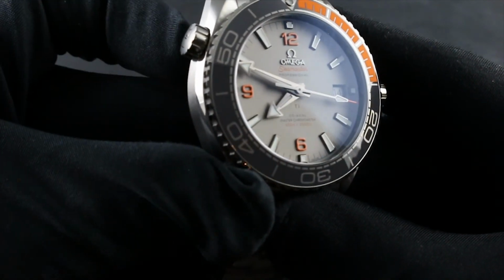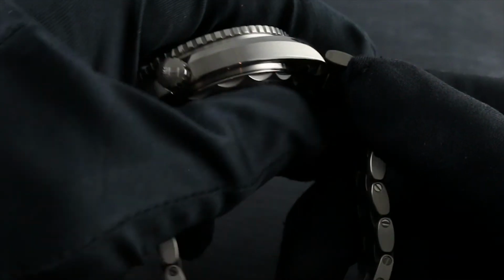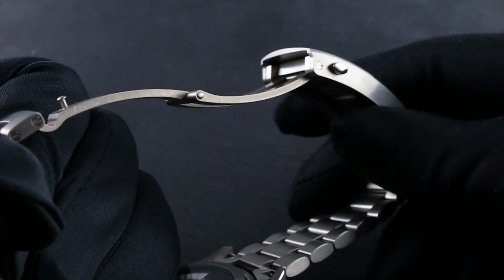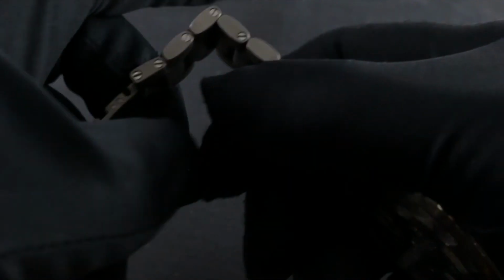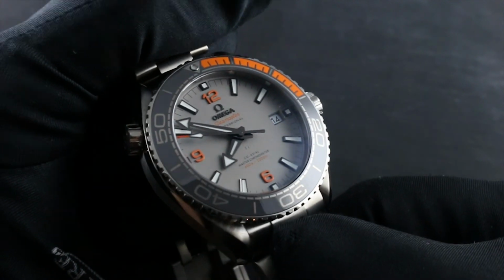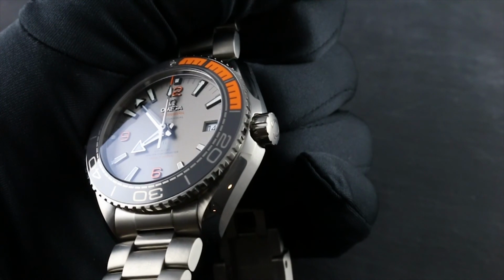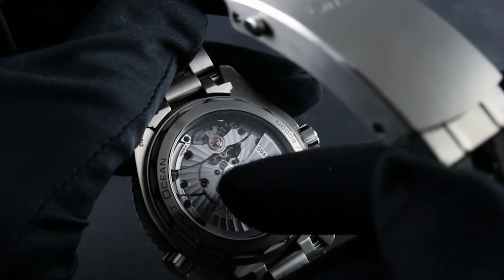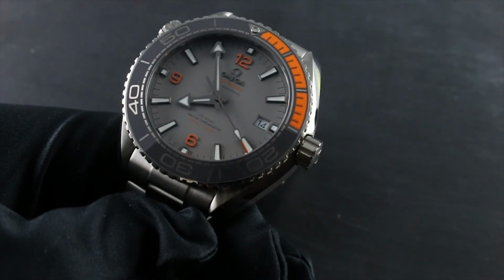Omega Seamaster Professional Planet Ocean 600m 215.90.44.21.99.001 Showcase Review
Welcome to the world of Omega. Today, I will be your guide to the features and the highlights of the Omega Seamaster Professional Planet Ocean 600 Meter. This is a professional grade dive watch that is 43.5 millimeters in aerospace grade, grade five titanium. Light on the wrist thanks to the grade five titanium construction of case and bracelet, the watch also features robust resistance to scratches and scuffs, that one would associate more with steel than with titanium. This is the advantage of using grade five.

Now, the dominant finish in the interest of maximizing legibility and minimizing glare is satin, as you'll see on the bracelet and most surfaces of the dial and the case. Some small and finally finished areas of polish serve almost as jewelry, popping against the satin finish of the flank and the matte finish of the bezel, and the dial you'll also note in profile, the helium escape valve, saturation divers, those diving in extreme environments where helium may build up inside the watch will appreciate this extreme refinement. For the rest of us it's a matter of luxury representing more than you need. Not just the excess, but the delight of additional features and added value. It's also a wonderful conversation piece as is the spectacular liquid metal style bezel.

Now, it is a ceramic insert co-bonded with a special metal alloy. That's the liquid metal that makes up the calibrations and the numerals. It becomes co-molded and permabonded to the ceramic such that the two will never separate. And for maximum legibility during the first critical 15 minutes of a dive you can see from zero to 15 minutes on the bezel a special signal orange insert allows easier reading.

Now, the dial, like the case, is grade five titanium, albeit in a blasted or matte finish. You'll also note applied white gold indices and hands at center as the Planet Ocean is Omega's flagship diving family. Broad arrow minute and hour hands allow for easy reading as does the broad counterweight its seconds handwith its shock of signal orange at the end. Tri-Arabics 12, nine and six feature
the signature Planet Ocean family orange coloration with an applied Omega marquis and logo at 12:00. There's a discrete date window, nicely counterbalancing the Arabic numeral nine for easy reading of this practicalinformation.

Also note the oversized crown which is deeply knurled to enable easy access with gloved or wet hands. Turning the watch over, the master chronometer status of the timepiece becomes readily apparent. This is Omega's new and exclusive caliber 8900. You will not find it in any other Swatch group products including those of the brand such as Blancpain andBreguet.

Its calling card is its master chronometer status. That is, it is a chronometer that not only meets the COSC testings, which pertain just to a bare movement, but to the fully cased up complete watch tests of endurance, durability andprecision created jointly by Omega and the Swiss Federal Institute of Metrology. This robust eight-step test ensures that the watch is not just chronometer precise but dive watch tough.

Now, it's also important to note that because of the master chronometer standard this is also an amagnetic timepiece, so robustly resistant to water down to 600 meters. It's also resistant to over 1.5 tesla or over 15,000 GoS. More an amagnetic watch than an antimagnetic watch. The caliber features dual main spring barrels in series for even torque release throughout the entirety of the 60-hour power reserve with smooth bidirectional winding so there's no rotor wobble or unseemly noise on the wrist. Now, you'll note that it does feature a dual anchored full balance bridge with a free sprungbalance. Both of these features allowing the watch to take and hold precise regulation but also endowing it with robust resistance to shock-induced timing deviation.

This is a watch that features all of the toys inside, with a coaxial caliber that integrates the famed Omega George Daniels alternative escapement technology for reduced longterm maintenance needs, and improved short and longterm timing precision. Finally, you can see the handsome decoration with Geneva waves in arabesque and blackened screws that are distinctive to this family of movement. It also features hacking seconds so you can halt the seconds hand to synchronize precisely to a reference time, and there is a time zone feature so you can step the hour hand in one-hour increments as you travel time zones, even driving the date forward or backwards as you move east or west across the international date line.

A watch that's handsome, innovative, fine, and tough, all at once. It's a timepiece that could easily act as the only watch for a discerning connoisseur. See it and the entire family of Omega fine timepieces on our website govbergwatches.com.